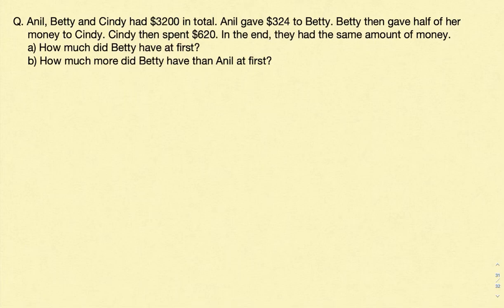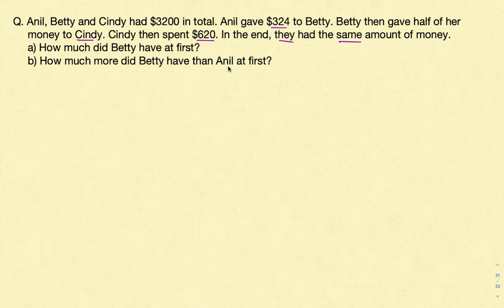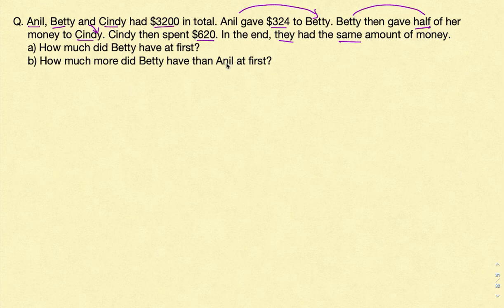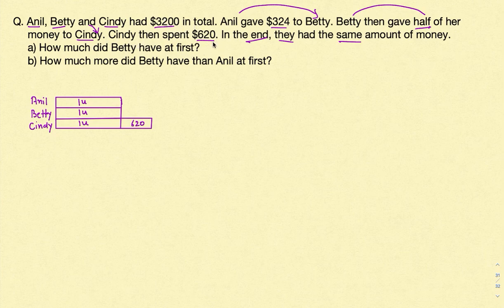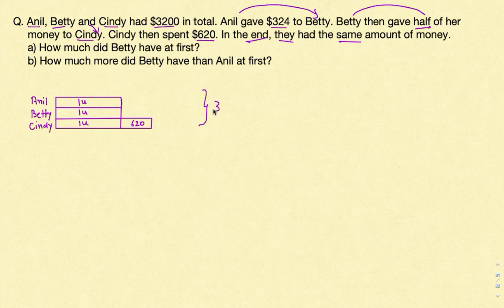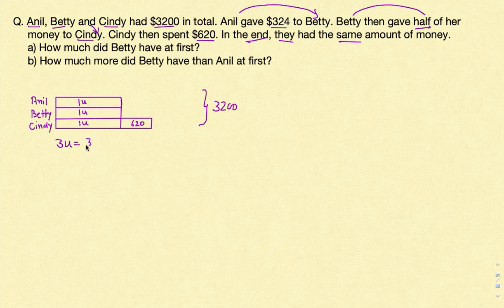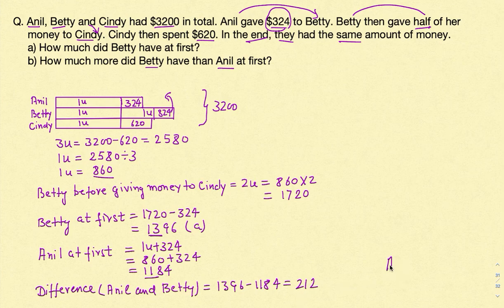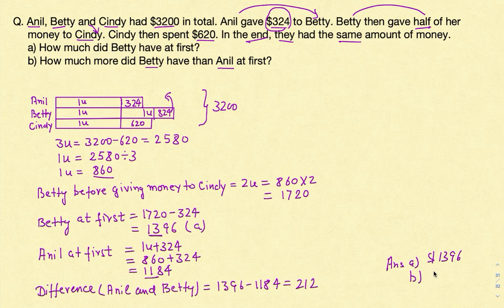Chapter 01-WholeNumbers-027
Primary5 Singapore Mathematics Syllabus - Working Backward